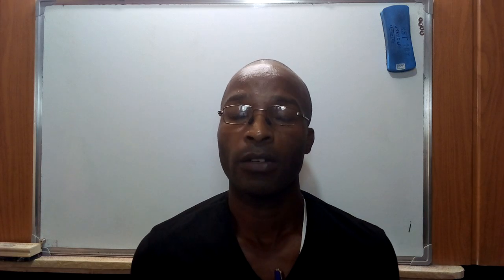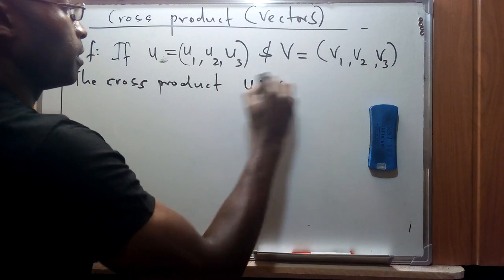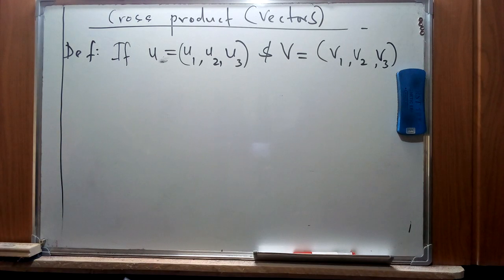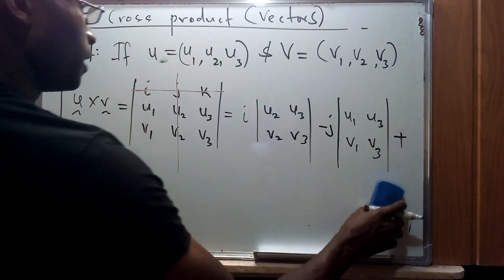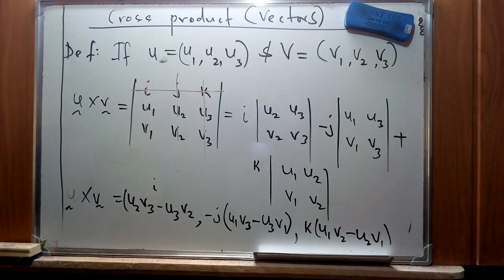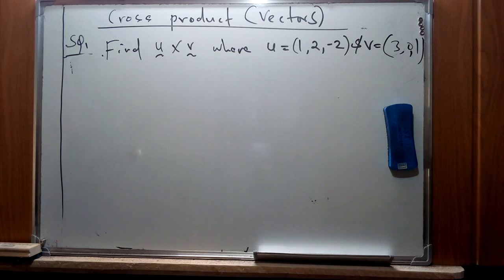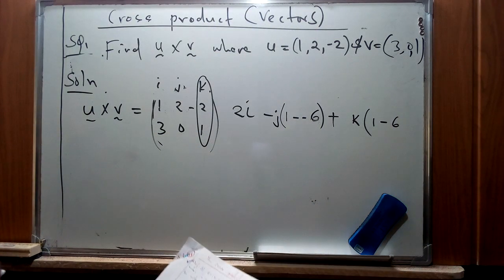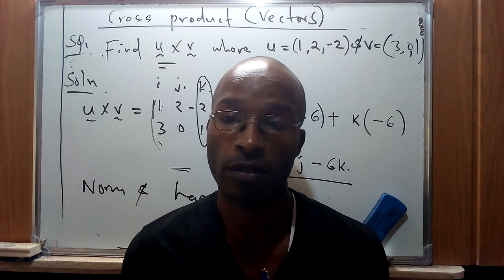Cross Products of Vectors and Their Geometric Significance